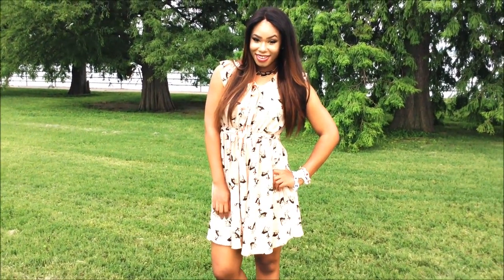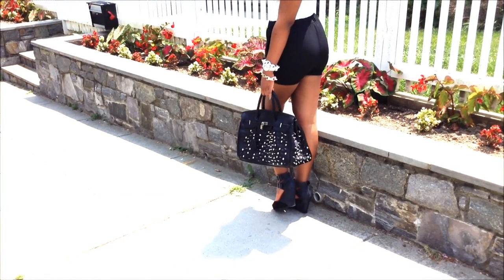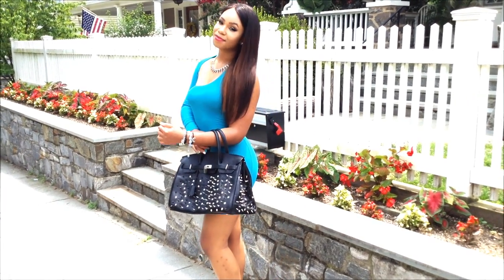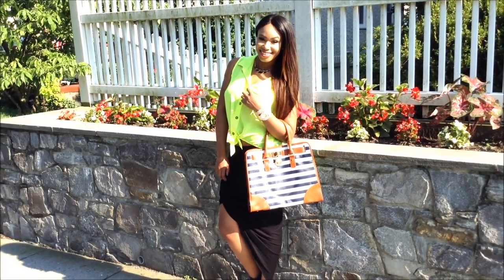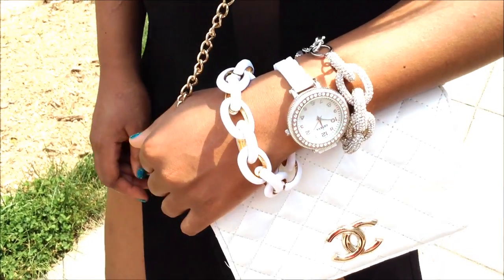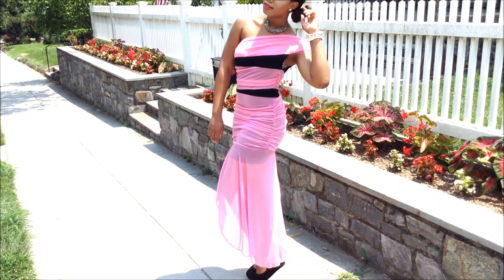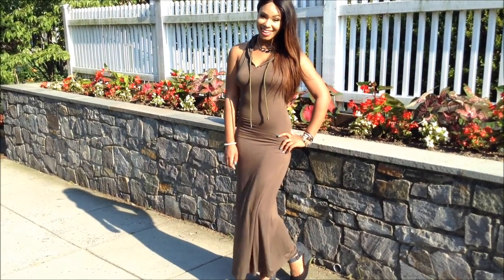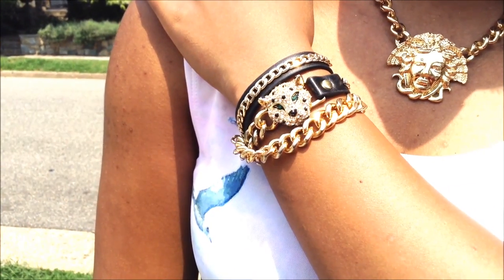Fashion Lookbook | Sexy Fashion Trends + Affordable Finds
Wanna get partnered?

O U T F I T 1
European and American Elk Pattern Dress

Elegant Pastel Set
jeantimon

Black Enamel Twist Necklace
jeantimon

O U T F I T 2
Lace Stiching Romper

Elegant Pastel Set
jeantimon

Pink Enamel Twist Necklace
jeantimon

O U T F I T 3
One Sleeve Dress in the color Jade
shoponsombelle

Spiked Silver Rhinestons Necklace
2bdazzledjewelry

O U T F I T 4
Neon Top

HighLow Drape Skirt
missingpieceboutique

Rose White Summer Set
jeantimon

O U T F I T 5
Double Split Maxi Dress
shoponsombelle

Silver Love Set
jeantimon

O U T F I T 6
Design Mesh Top
missingpieceboutique

HighLow Drape Skirt
missingpieceboutique

Jaguar Crystal Stone Wrap Leather Bracelet
2bdazzledjewelry

O U T F I T 7
Black Pink Grecian Draped Mini Party Dress
missingpieceboutique

Elegant Pastel Set
jeantimon

O U T F I T 8
Hooded Drawsting  Vest Long Dress

O U T F I T 9
Nature Bodycon Dress
shoponsombelle

Over Sized Lion Necklace
myposhaccessories